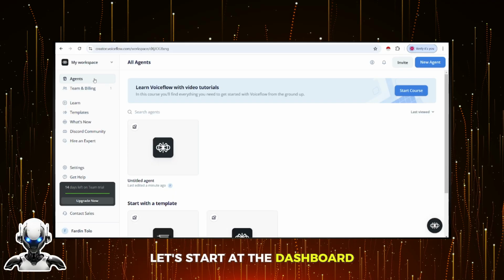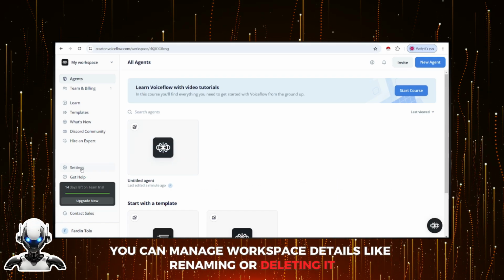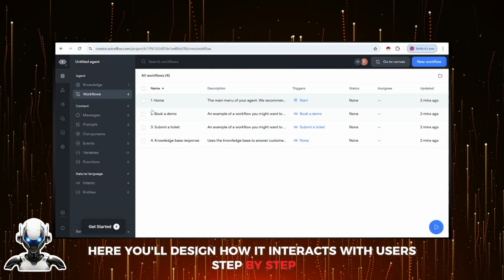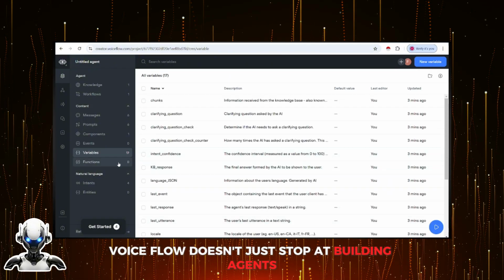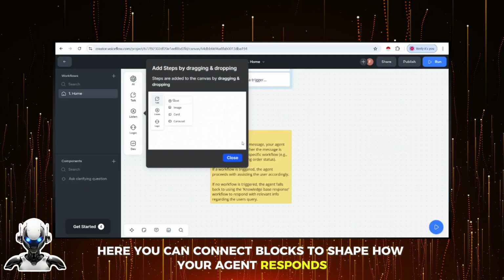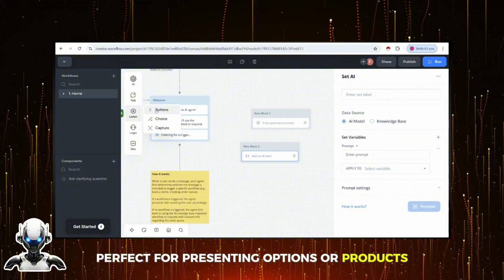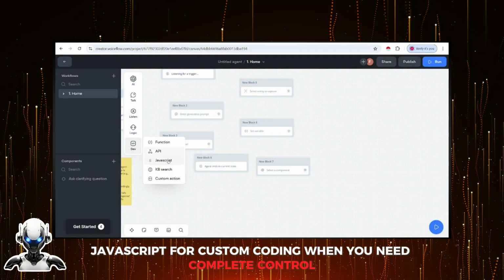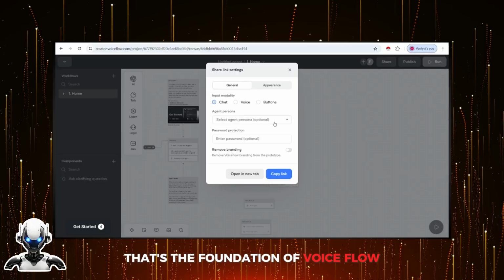Voiceflow User Interface Tutorial: Navigate & Build AI Agents Like a Pro!